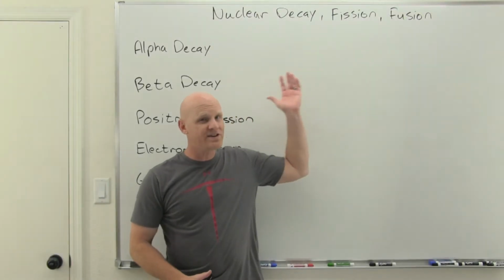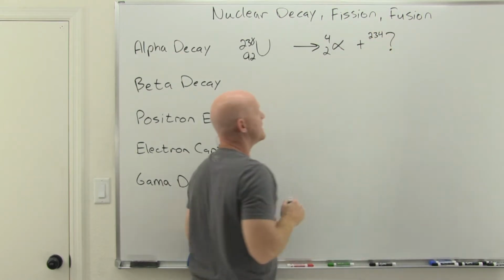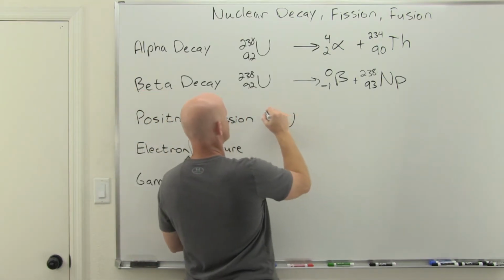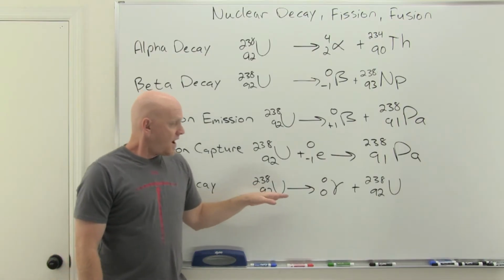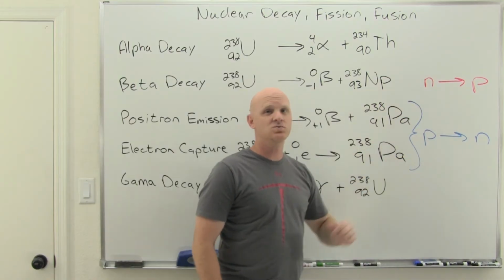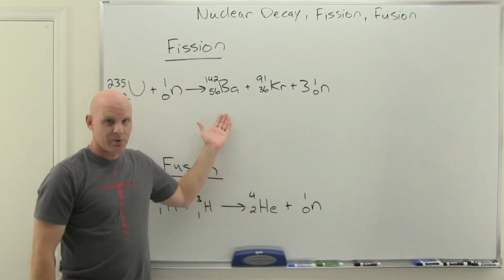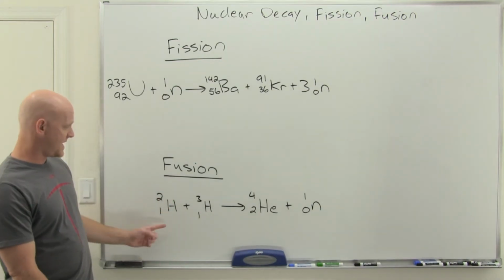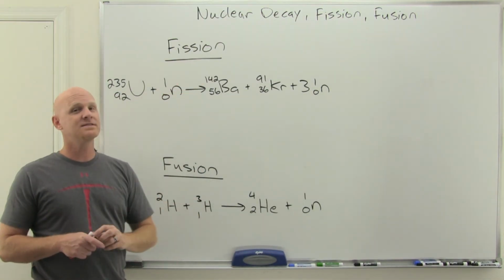15.2 Routes of Nuclear Decay, Fission, and Fusion | High School Chemistry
In this lesson Chad covers all you need to know regarding the spontaneous routes of nuclear decay and provides a summary of fission and fusion.  Descriptions of the major routes of nuclear decay are all provided including alpha decay (alpha emission), beta decay (beta emission), positron emission, electron capture, and gamma decay (gamma emission).  The net result of each of these routes is discussed as well as clear guidance on how to easily predict the products of when any of these decay processes occurs.  The lesson is concluded with a comparison and contrast of fission and fusion including where they occur and which elements are likely to undergo one versus the other.

00:00 Lesson Introduction
00:34 Alpha Decay
05:09 Beta Decay
06:34 Positron Emission
08:22 Electron Capture
09:48 Gamma Decay
14:15 Fission and Fusion